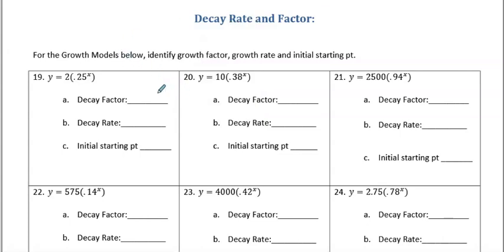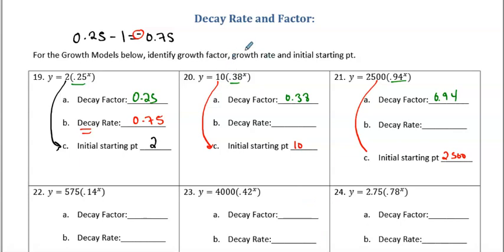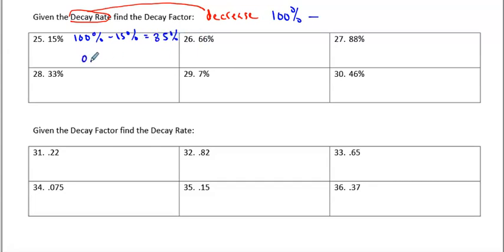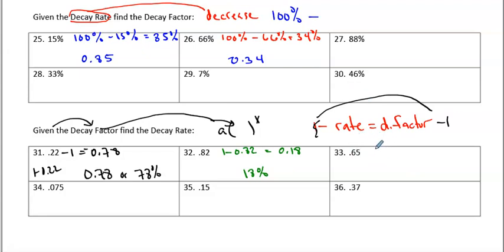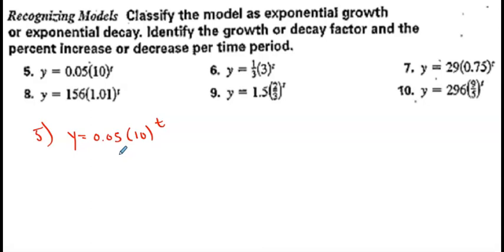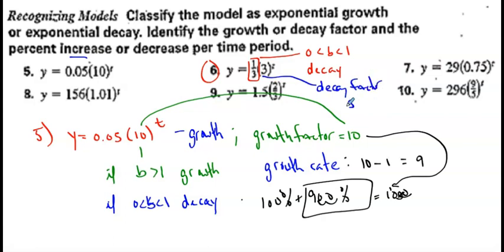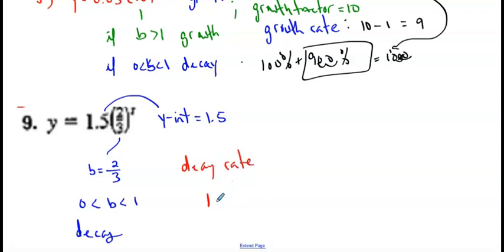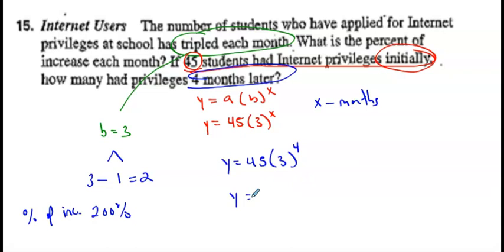Decay Rate vs Factor with Practice